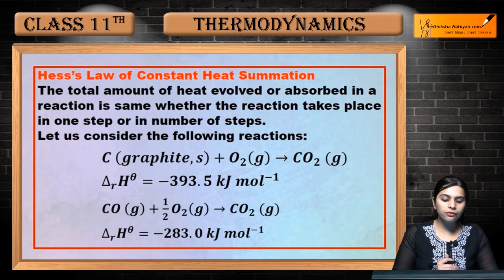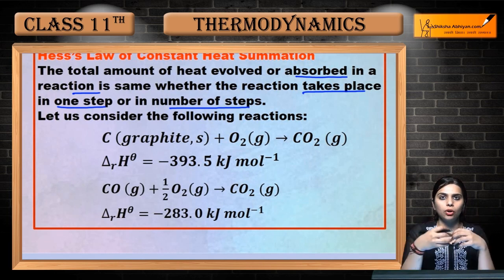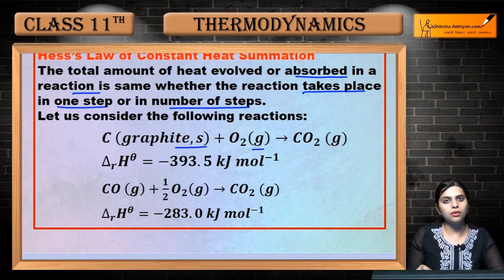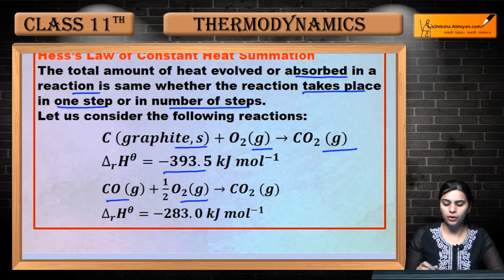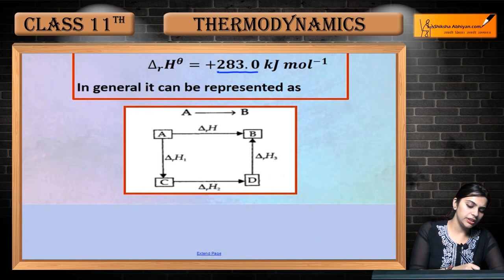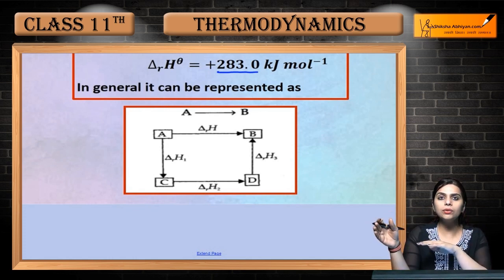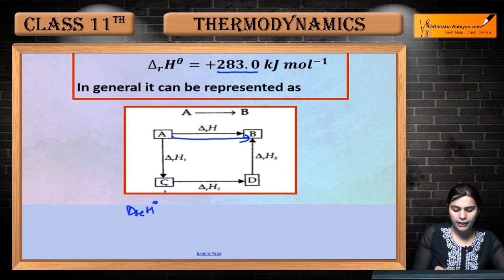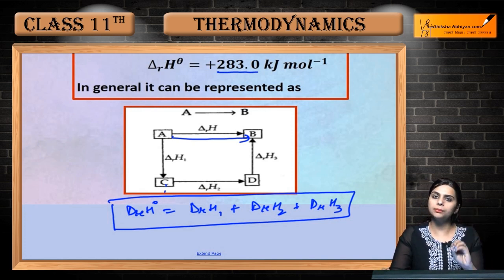Hess's Law | Thermodynamics | CBSE Class 11 Chemistry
This video is a part of the series for CBSE Class 11, Chemistry demo videos for the chapter “Thermodynamics.” In this series, we have completed all the concepts, examples and the entire NCERT exercises. It is the part of an initiative taken to provide quality online education to students free of cost on YouTube.